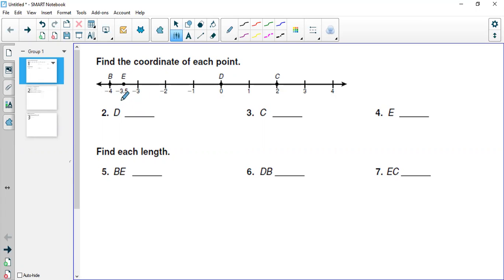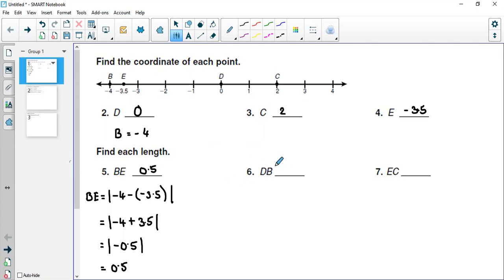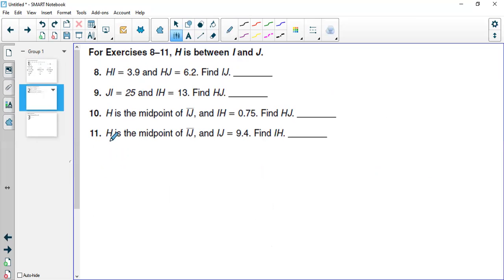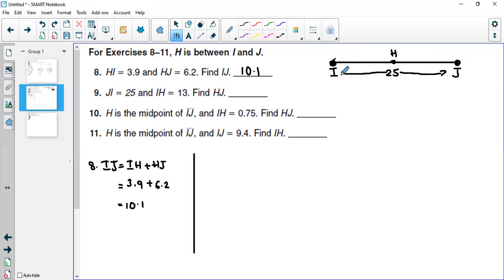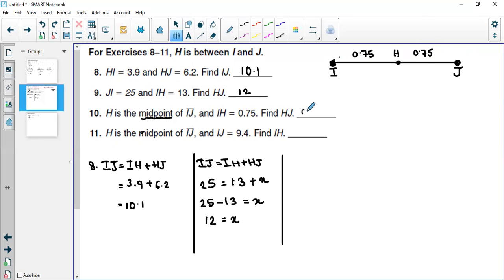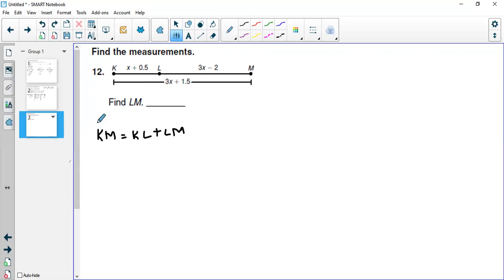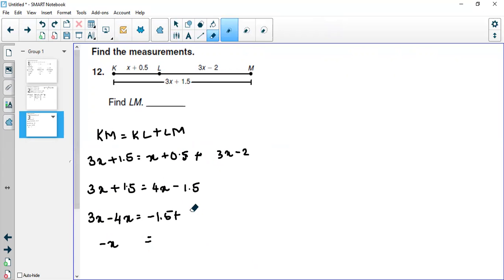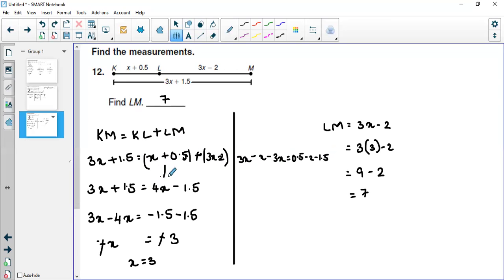Ch.1.2 (Geometry)Practice Workbook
Check your homework answers of Chapter 1 lesson 2